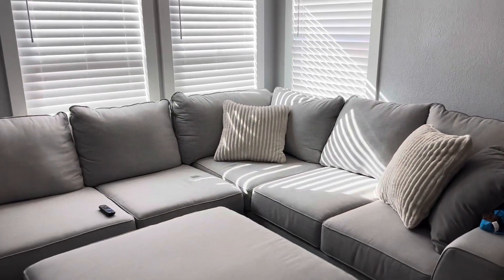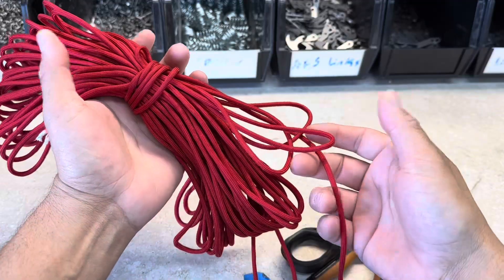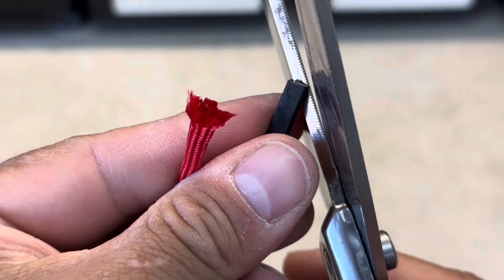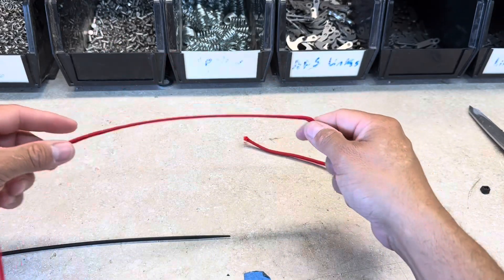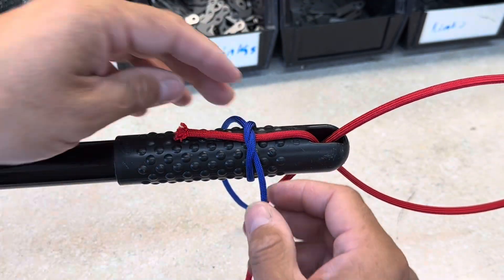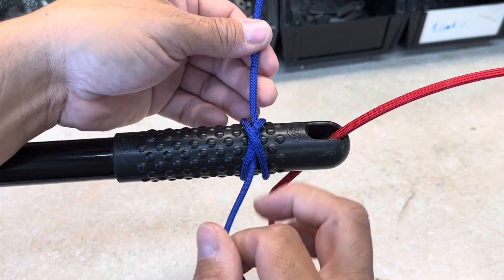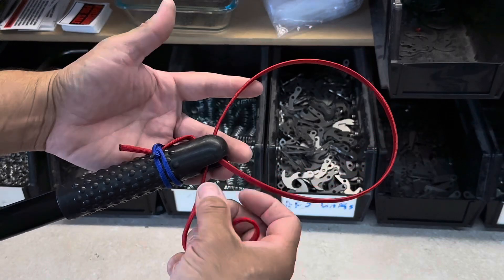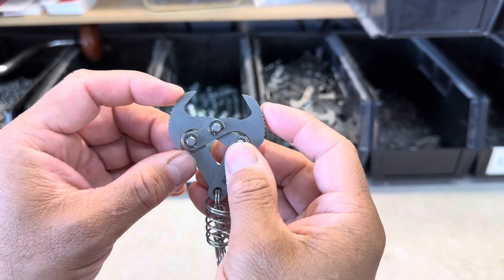It fell behind the couch but I got it.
My daughter dropped a stuffed animal behind the couch. Instead of pulling it away from the wall, I made a “mechanical grabber” from paracord zip ties and a broom.